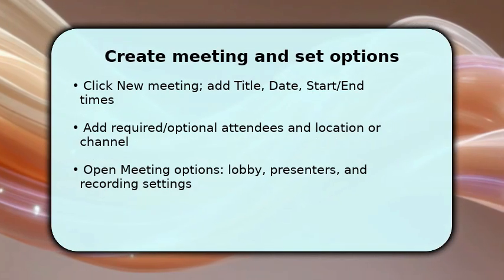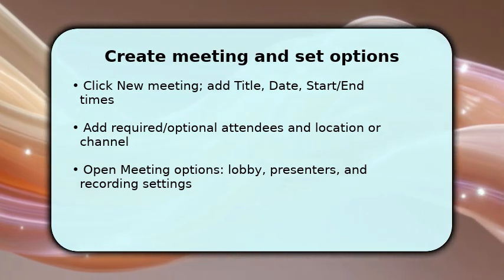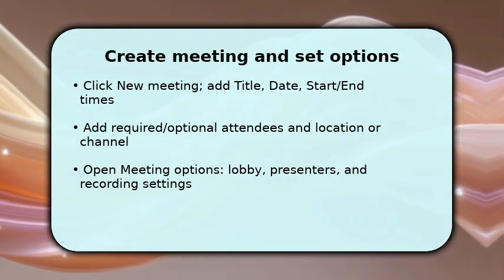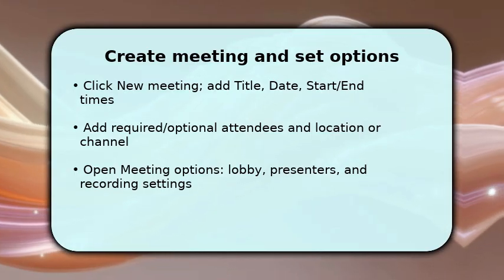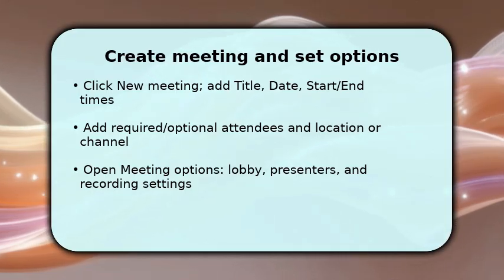How to Schedule Teams Meeting and Send Link - Full Guide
Discover the essential steps for organizing and scheduling team meetings efficiently.